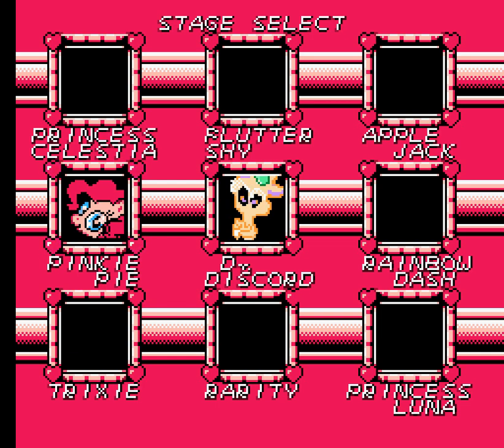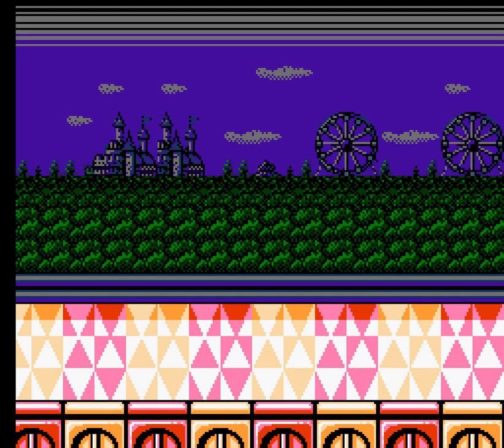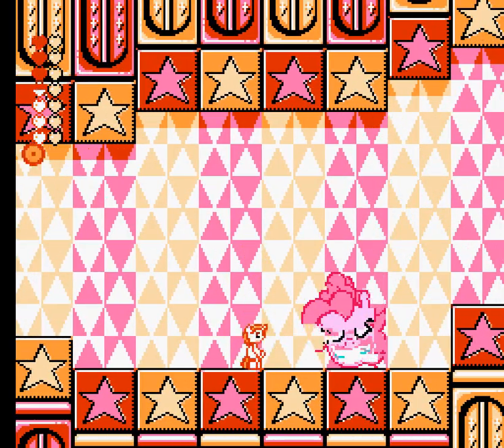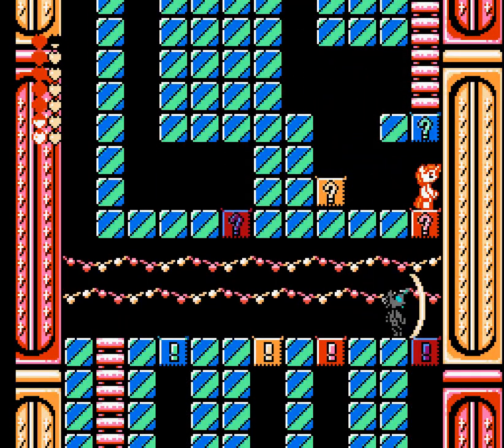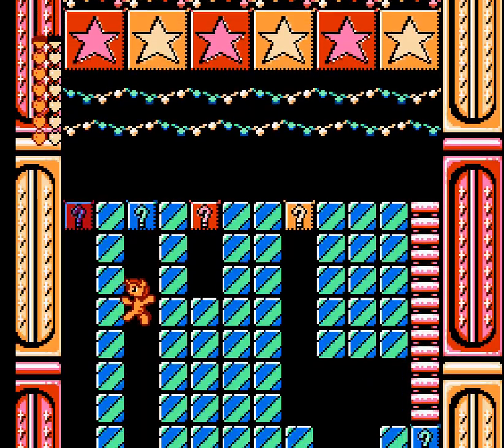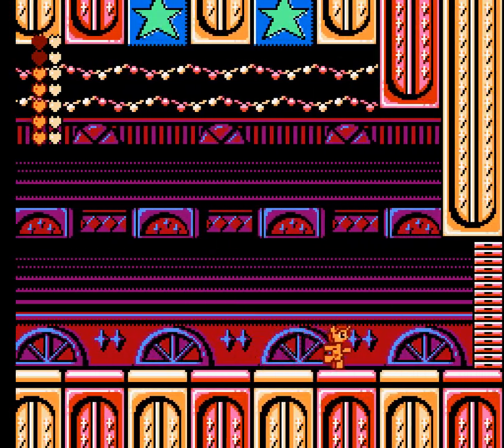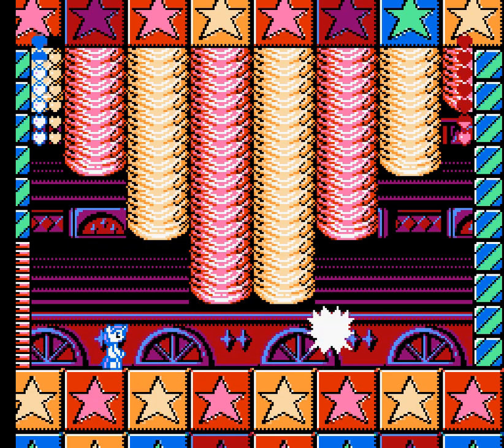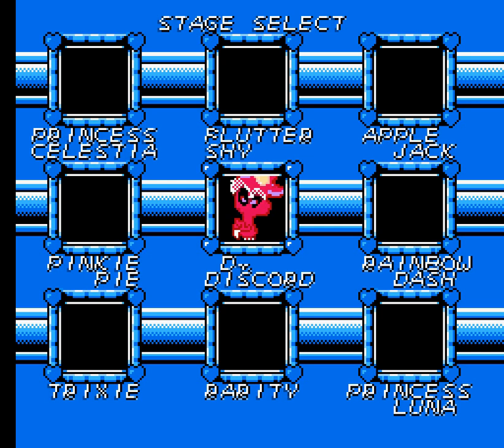Let's Play MLP: Dr. Discord's Conquest - #8: Pinkie Pie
Where Red is reminded of Rockin' Kats, finds the most horrifying enemy in the game, and then totally gets his mind bloon.